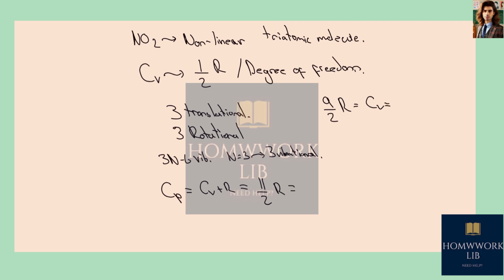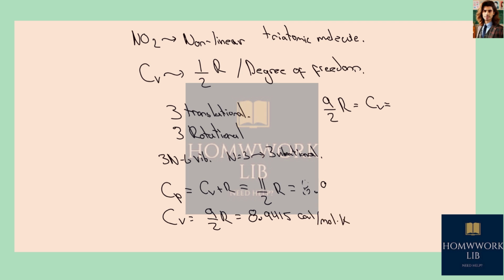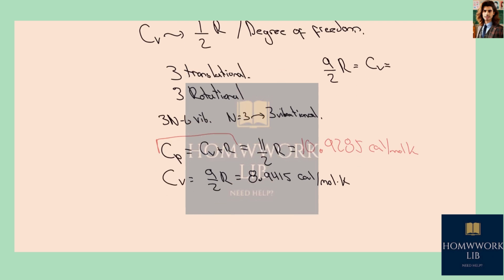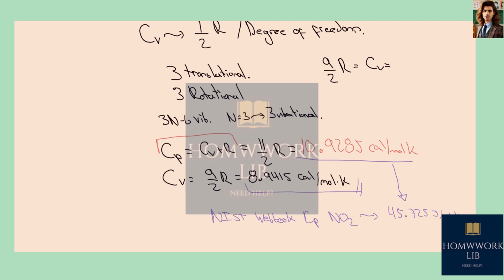[Chemistry] Calculate the Cv and Cp values ​​for the NO2 molecule at very high temperature, constan